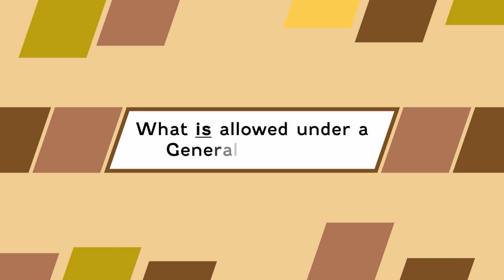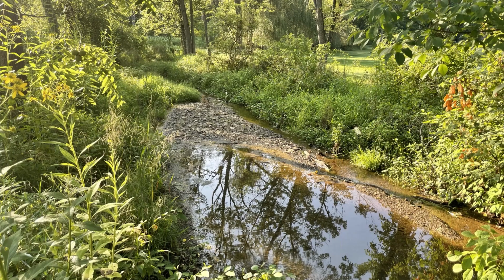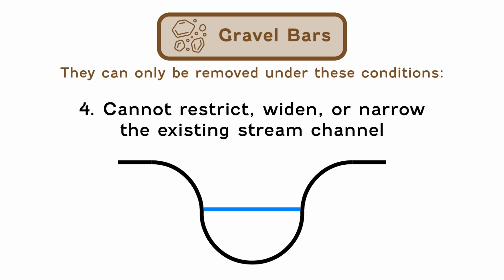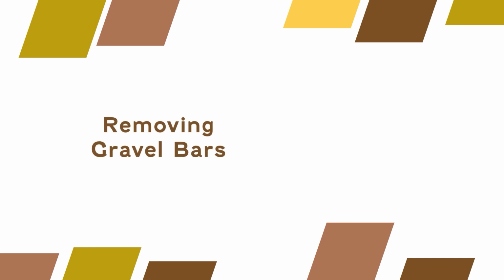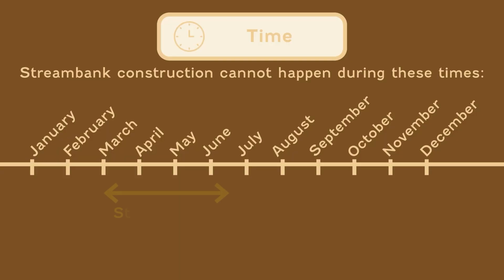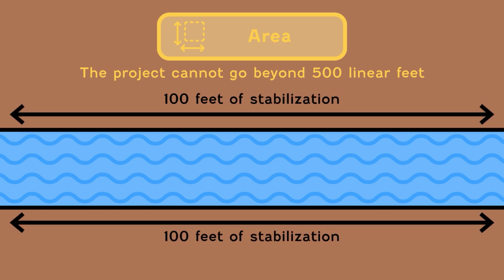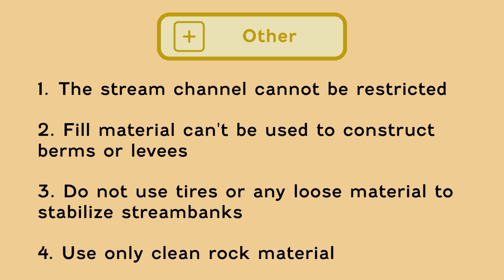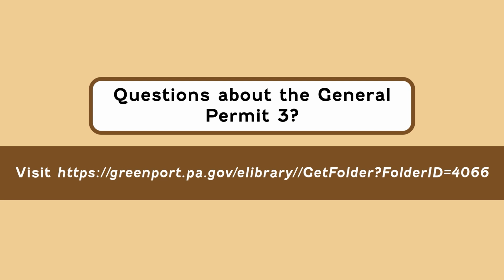Streambank Stabilization Resources for Homeowners - Part 3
This video is part of a series made to educate homeowners in Westmoreland County, Pennsylvania about how to stabilize the streambanks on their property. This part covers information about what a General Permit 3 allows you to do when working on a streambank construction project.